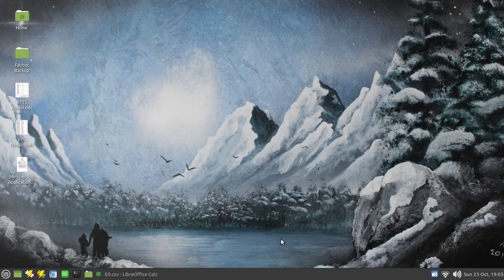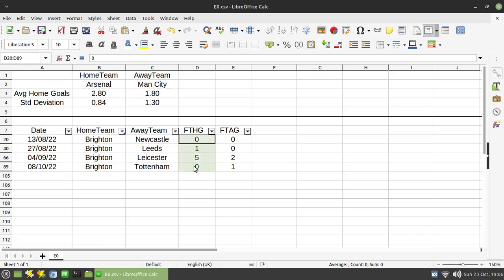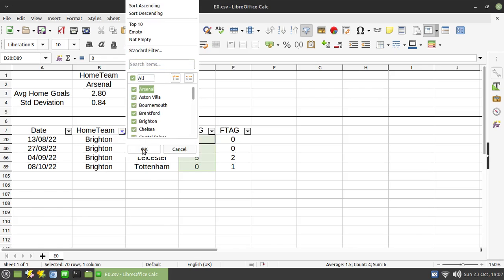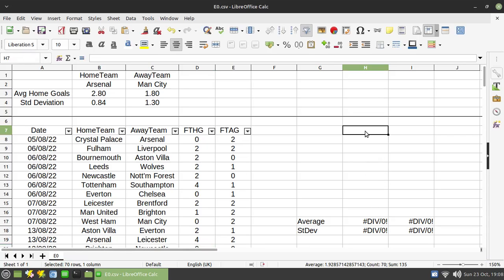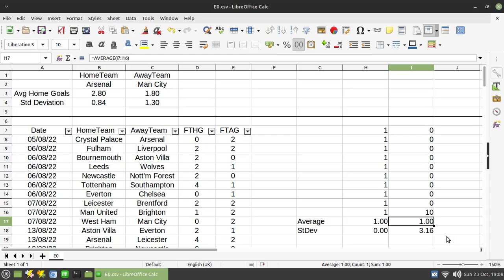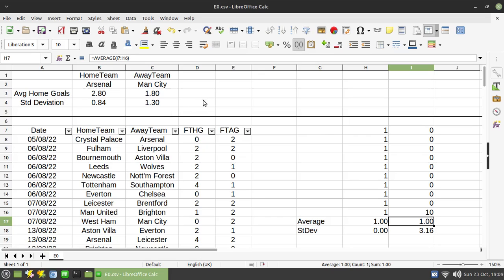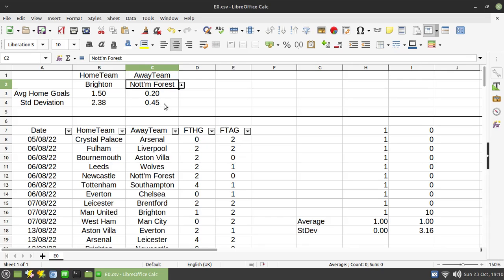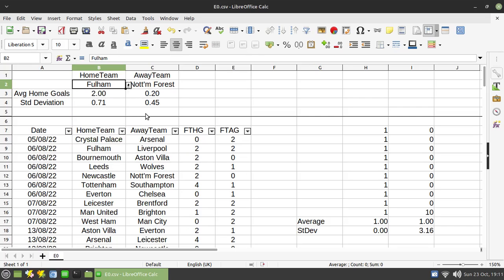Correct Score Dutching - Improving Selection Process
How to use standard deviations to help you select suitable matches and scorelines for dutching the correct score markets